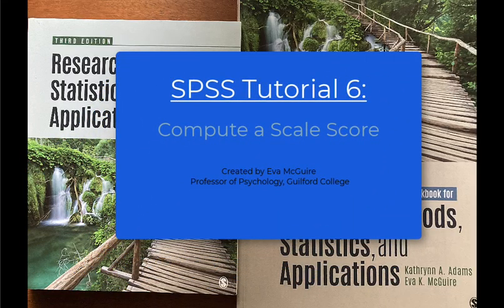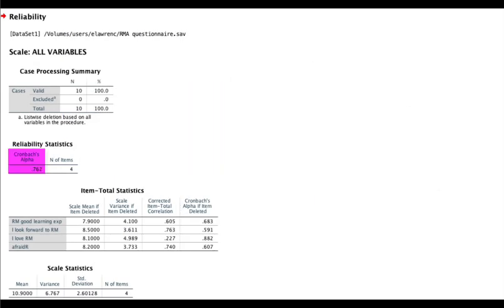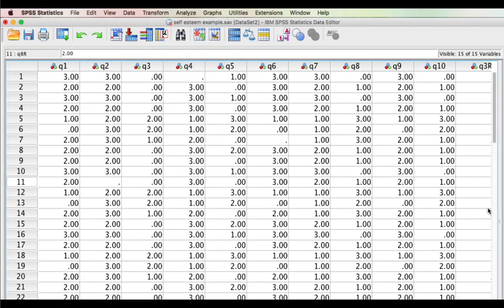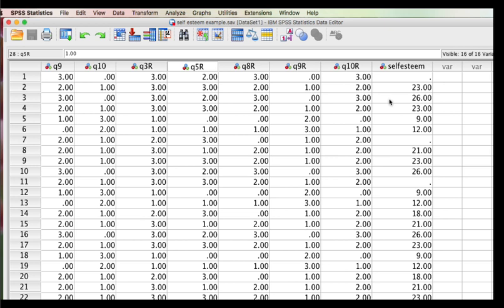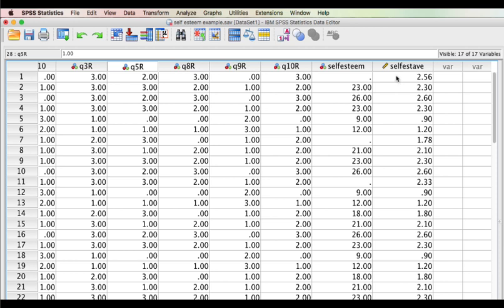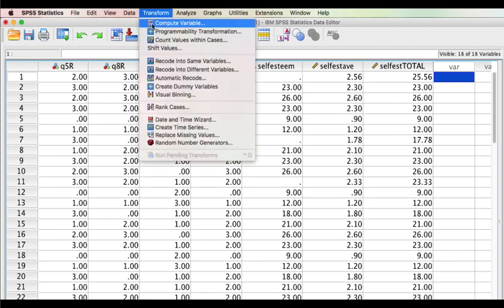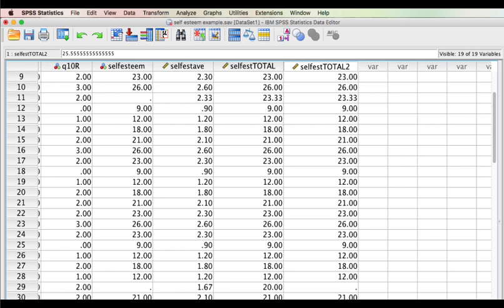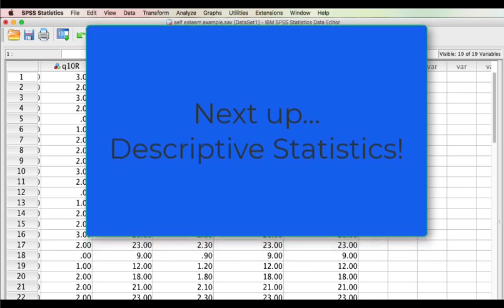SPSS Tutorial 6 - Compute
How to compute a scale score in SPSS, including strategies to deal with missing data.  This tutorial serves as a companion to the Adams and McGuire (2023) "Student Study Guide and IBM SPSS Workbook for Research Methods, Statistics, and Applications (3rd Ed)," published by Sage.